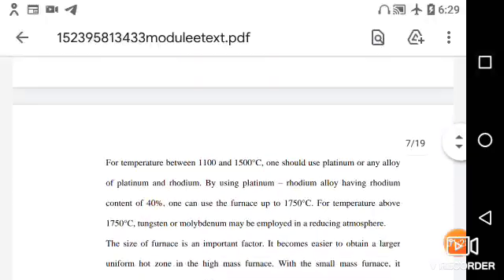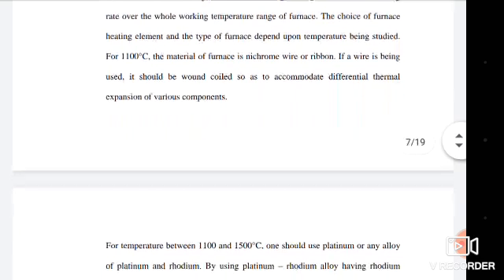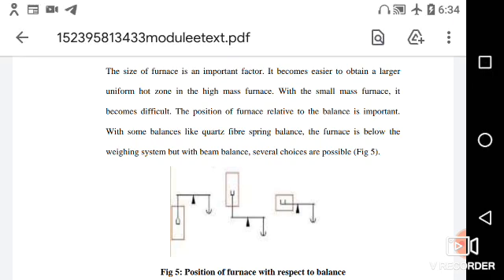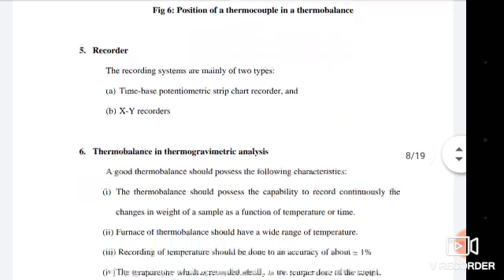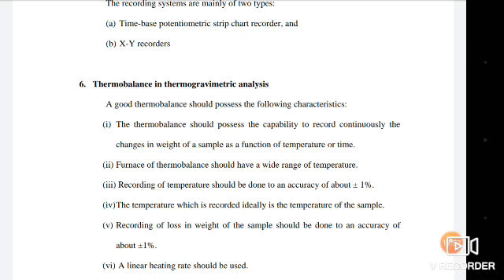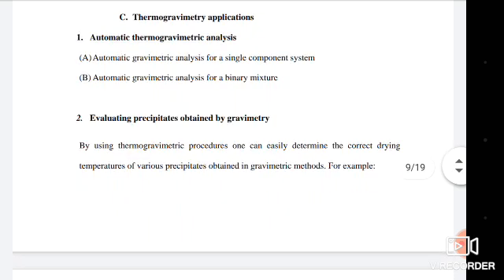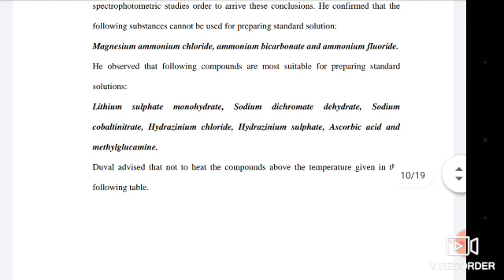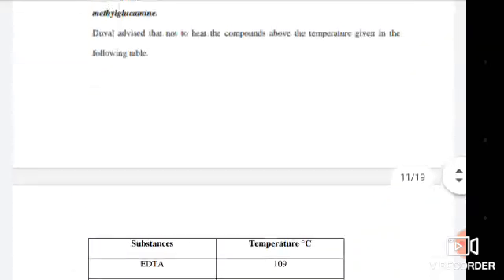Mr. Shinde Achut Ramrao B.Sc.II Analytical Chemistry Paper-IX Unit-II Thermal Methods of analysis